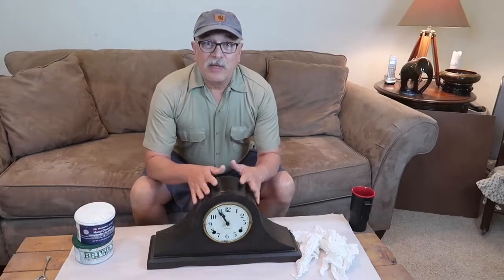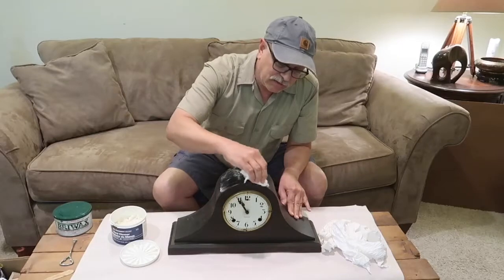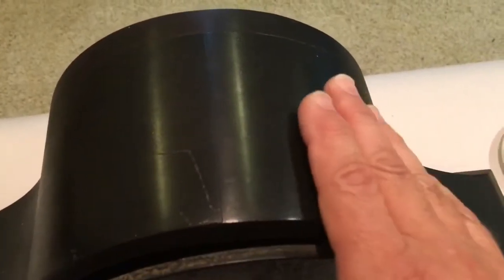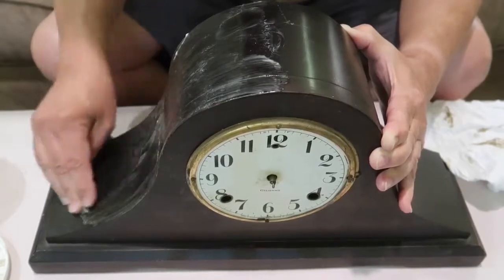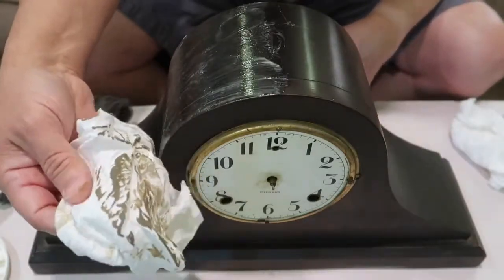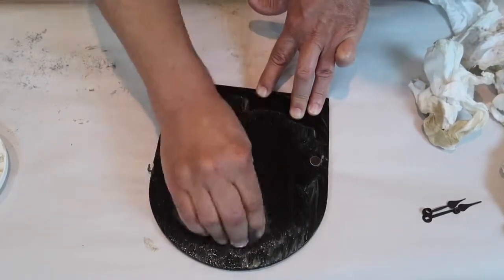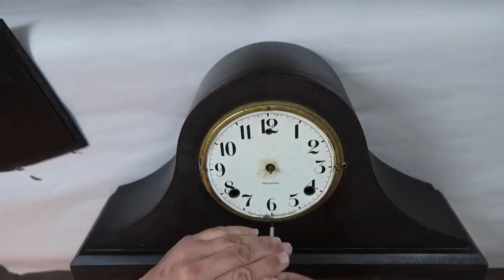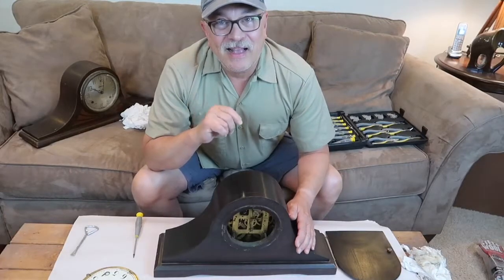Cleaning an Antique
Cleaning and restoring an antique clock